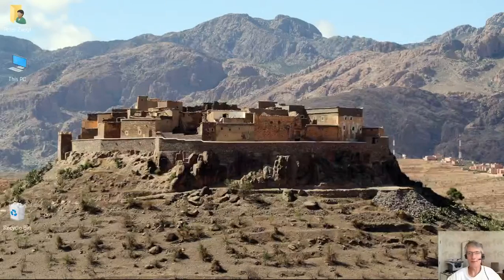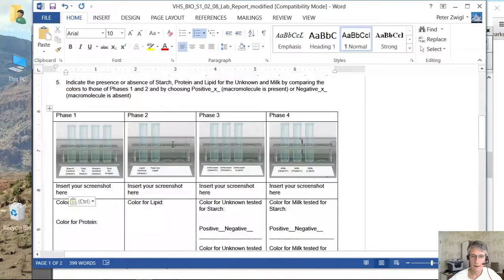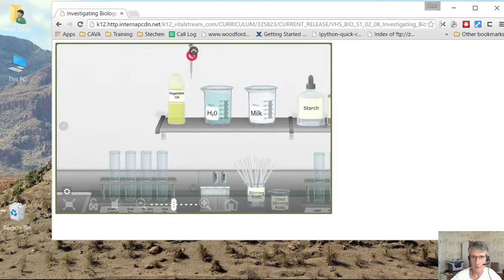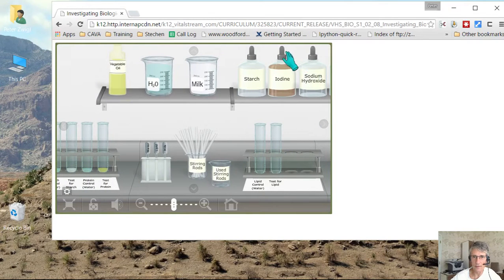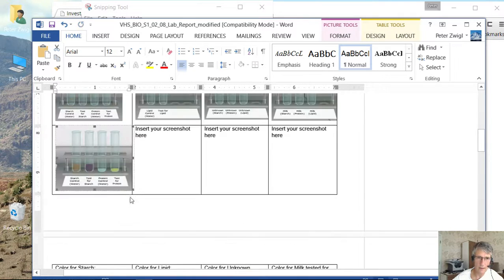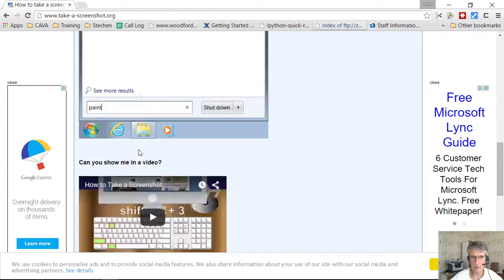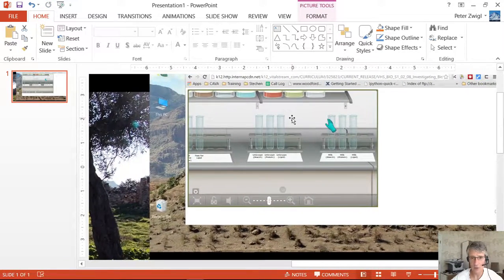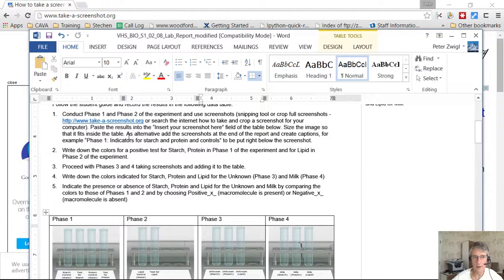Clip on How to do Screenshots for Lab 2 08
The video shows how to do screenshots with the snipping tool or via print screen and cropping for lab 2.08.